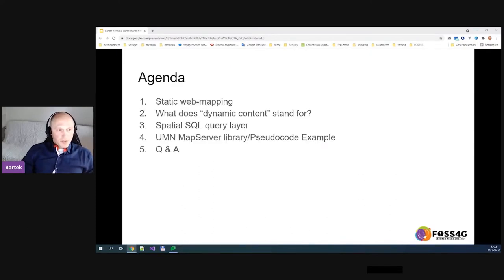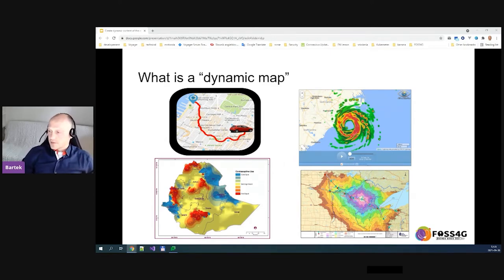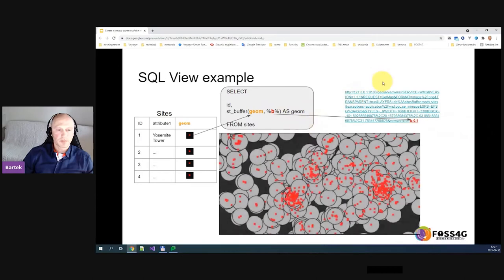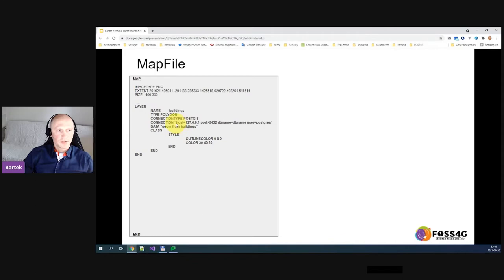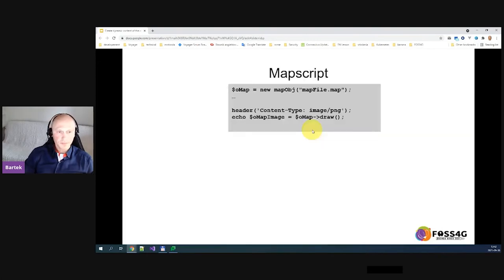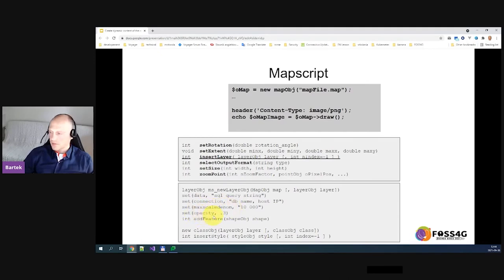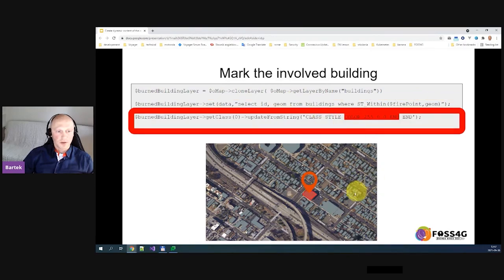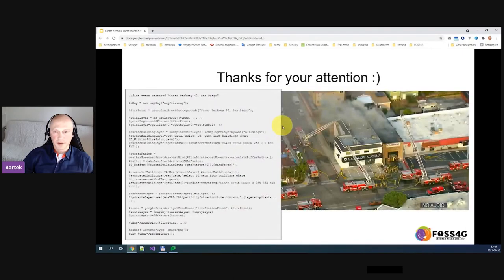FOSS4G 2021 - Create dynamic content of the map ‘on the fly’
This presentation will introduce a high level idea of creation of a web service that returns the map content generated "on the fly". It will show how to implement any custom logic, analysis, data calculation, data interoperability and present the output on the map within the request's time span. In the heart of the service you will see Mapserver-Mapscript library.

Nowadays building a web-mapping system to show maps from static data like vector and raster files seems to be an obvious task.
For more complex solutions we need to make the mapping system “more intelligent”. The content of the map should be calculated, processed, transformed, fetched, created “on the fly” depending on some specific logic.
To implement it, we need the proper architecture, technology and solution.
Not each way is optimal, fast, smart and easy enough. Sometimes technology exploration is time consuming but the solution could be very simple.
This presentation will give you some idea of creating a web service which returns the dynamic map content using Mapserver-Mapscript library and Geoserver.

Bartlomiej Burkot

Requirements for the Attendees –
To understand the web mapping system structure: Understand what is WMS, basics of programming, networking.

Track –
Software

Topic –
Software/Project development

Level –
2 - Basic. General basic knowledge is required.

English